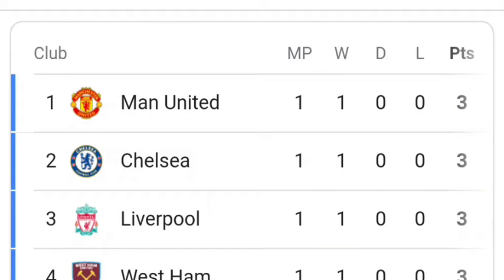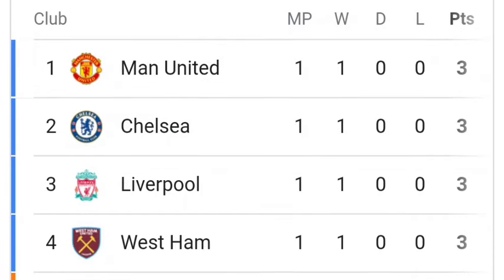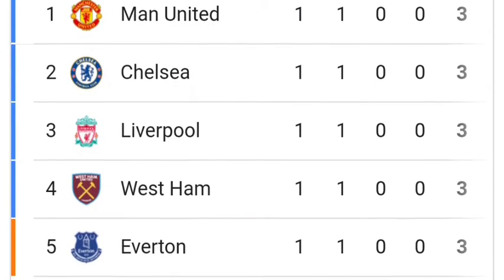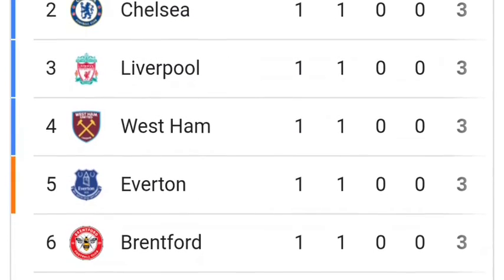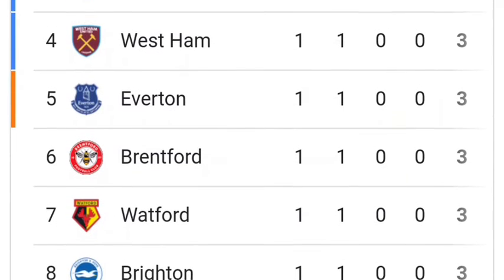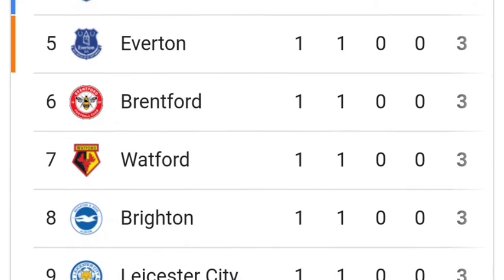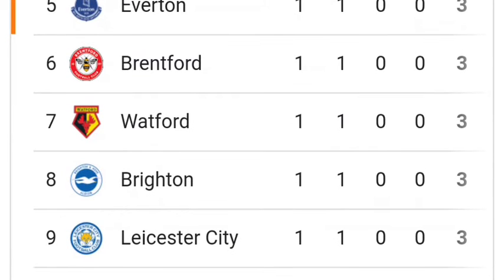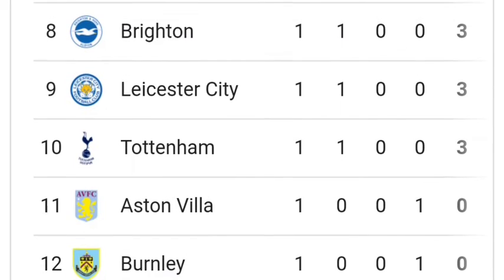premier league 2021 standings | epl 2021 points table